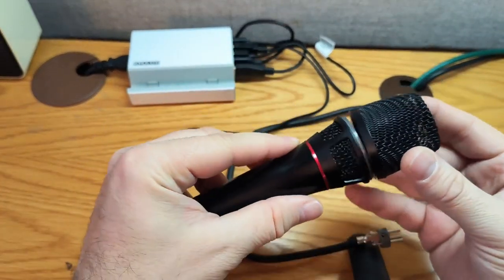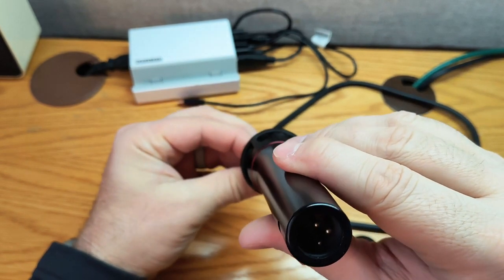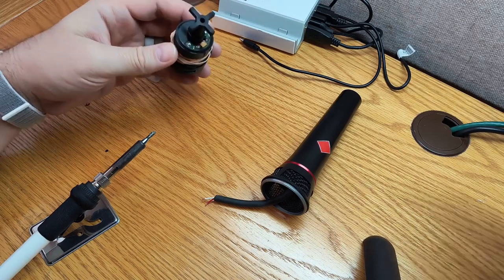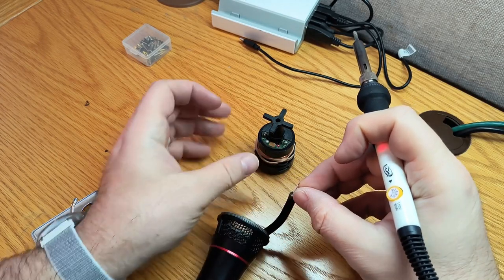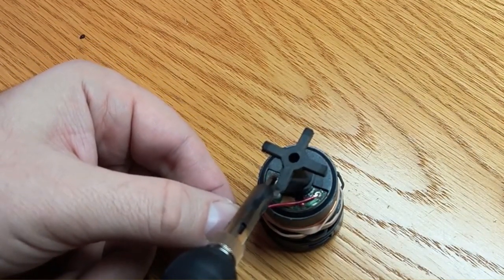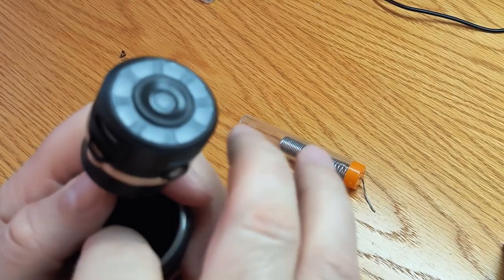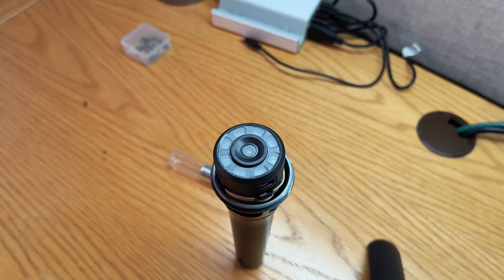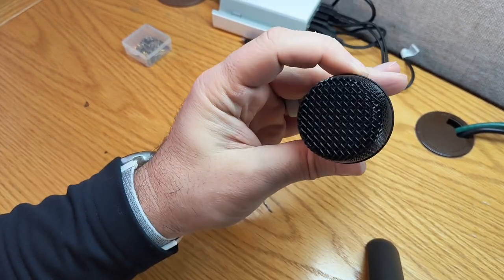Zramo 104 Handheld Condenser Microphone - $9.99 Looker From Amazon That Can Take Any Dynamic Capsule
This thing is $9.99! And while it's useable. It's more of a DIY handheld to me...and that's because it will fit. pretty much anything in it 😁